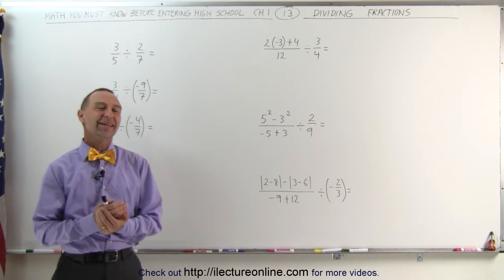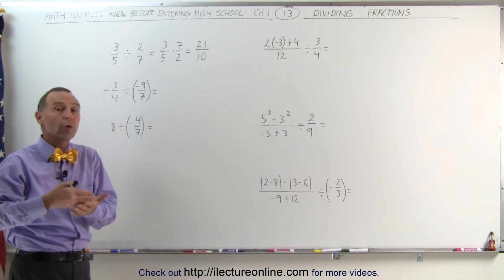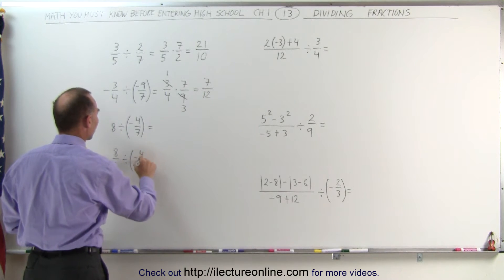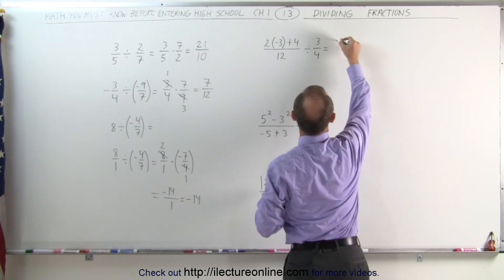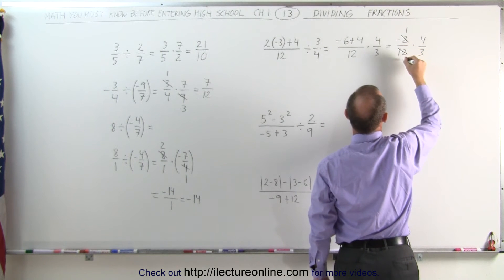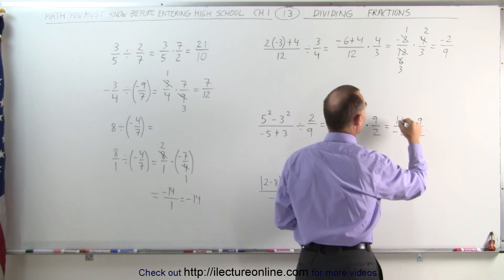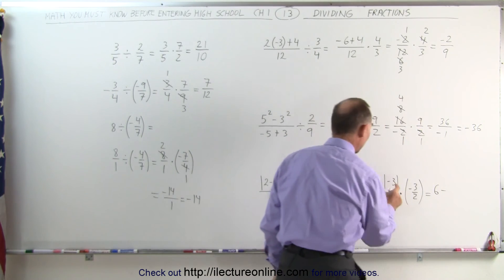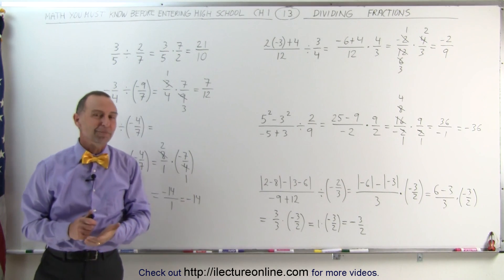ALGEBRA & PRE-ALGEBRA REVIEW: Ch 1 (13 of 53) How to Divide Fractions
In this video I will explain and show how to divide fractions.